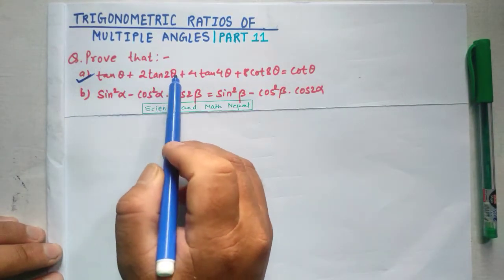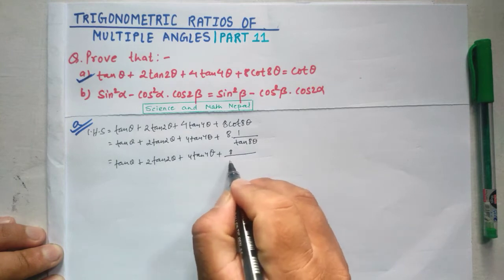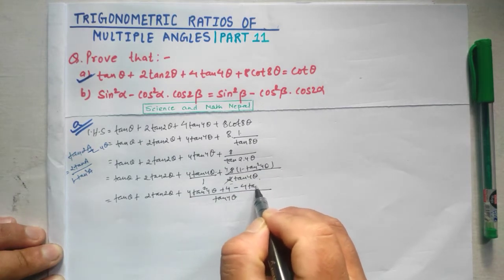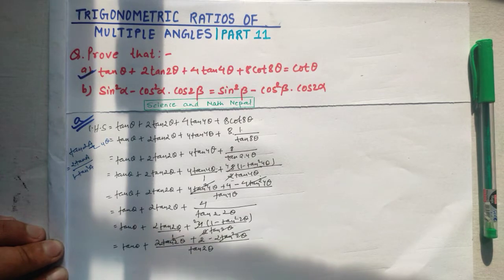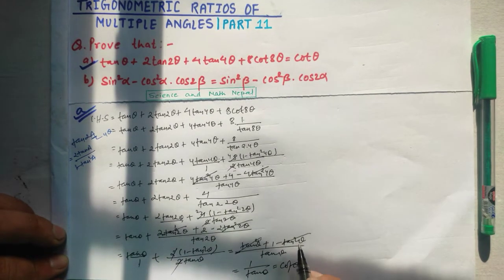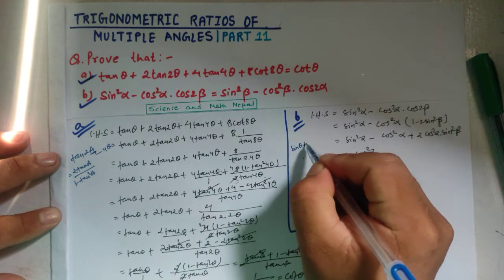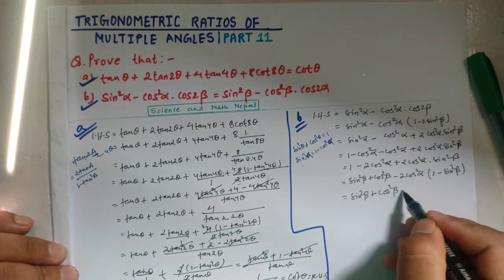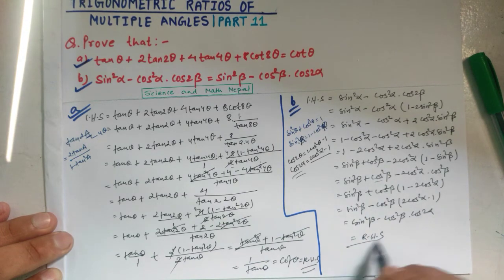Multiple Angles | Part 11 | Prove that: a) tanTheta + 2Tan2Theta + 4Tan4Theta + 8Tan8Theta = CotThet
Multiple Angles | Part 11 |
 Prove that:
a) tanTheta + 2Tan2Theta + 4Tan4Theta + 8Tan8Theta = CotTheta